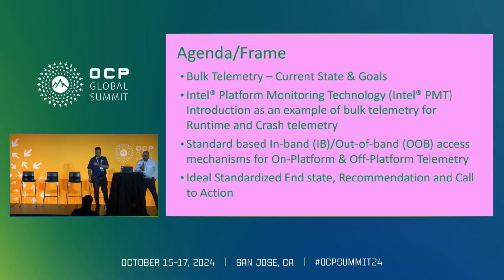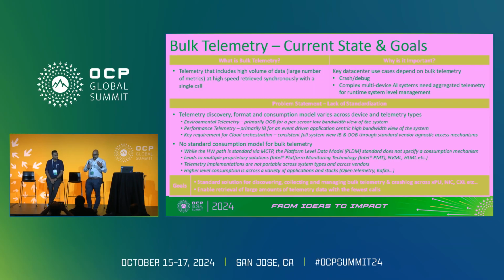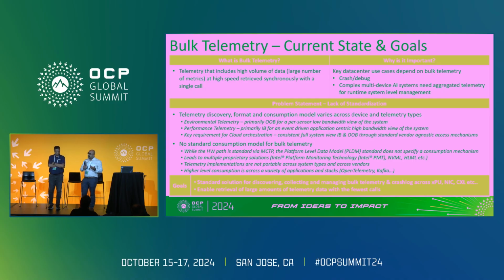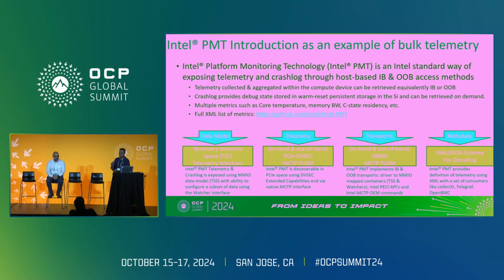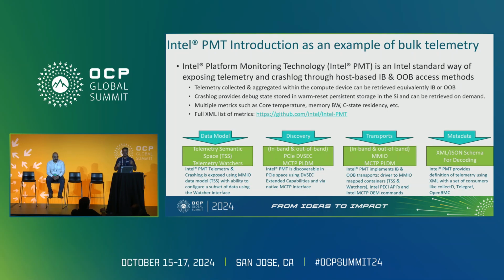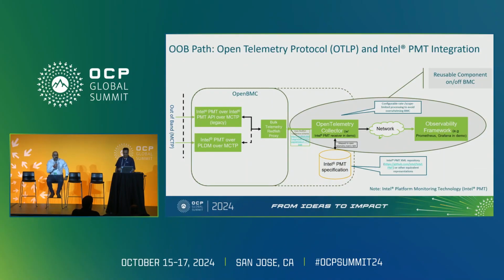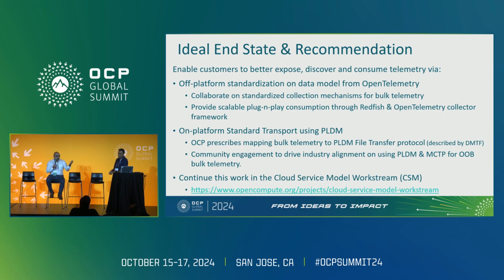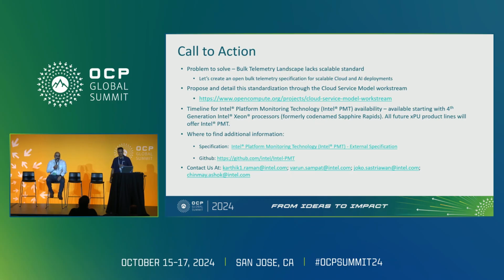Standardization of access to Crash and Runtime Bulk Telemetry – how platform can support Clou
"Karthik Raman (Lead Systems Architect) - Intel
Chinmay Ashok (Sr. Director - Cloud Engineering) - Intel

Emerging Telemetry use cases that include the large amount of data delivered in runtime and during Crash can easily go above 1MB of data. The @scale access to telemetry is typically available using proprietary MCTP OEM extensions due to the limitations of existing API‚as.\nWith the new release of DSP0242 by DMFT.org we can finally standardize to common API that is File Transfer PDLM protocol as a standard interface for exposing the Crash and Runtime Bulk Telemetry. Any MMIO or stream of telemetry data shall be represented as a set of virtual files grouped into directories focused on specific aspect like set of Crash files exposed by the platform component.\nCall for action:\n-\tDefine the minimum set of privacy and security for the Crash and Runtime Telemetry\n-\tStandardize on the File Transfer PDLM protocol for on-platform access to Bulk Telemetry\n-\tMandate the mapping to OpenTelemetry data format for off-platform data consumption\n-\tMandate the data privacy for Trusted Compute"